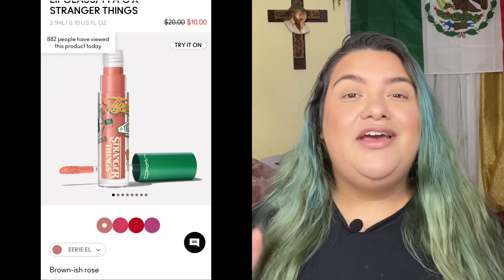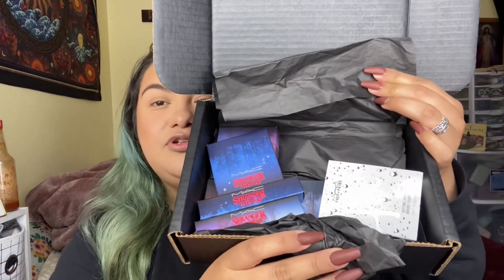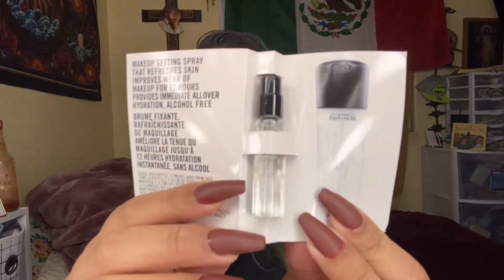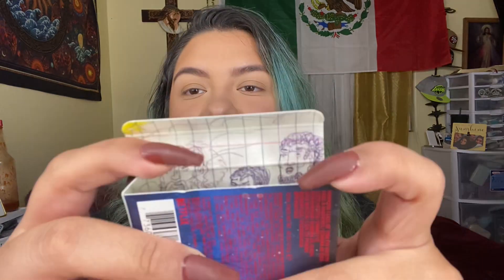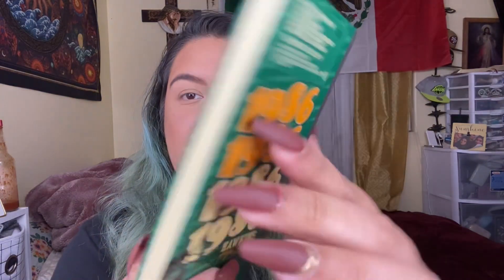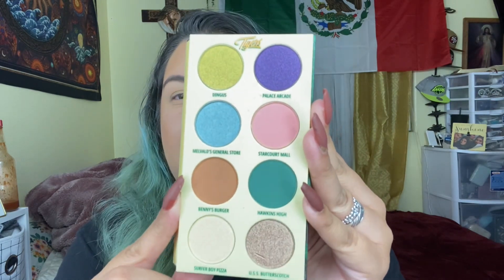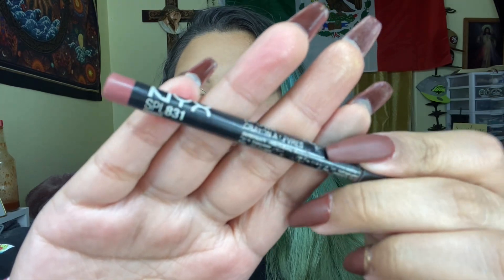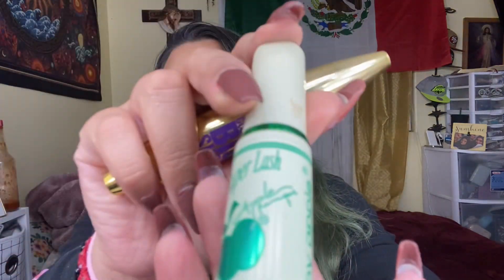Stranger Things X Mac Cosmetics Unboxing & First Impressions 💫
God bless 🤍